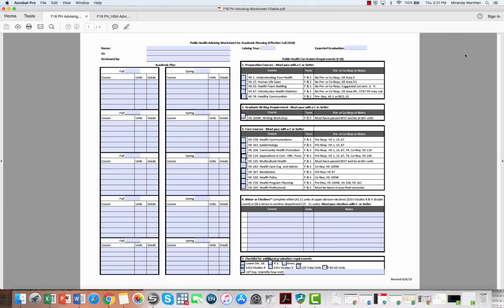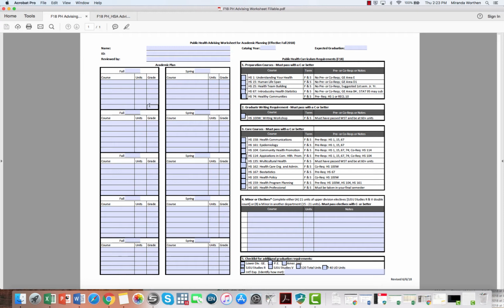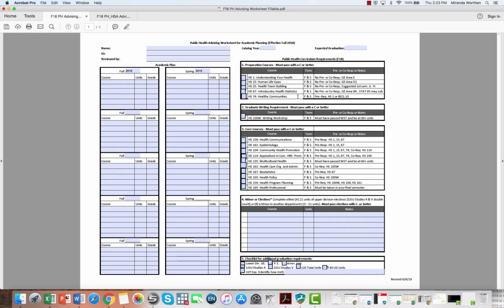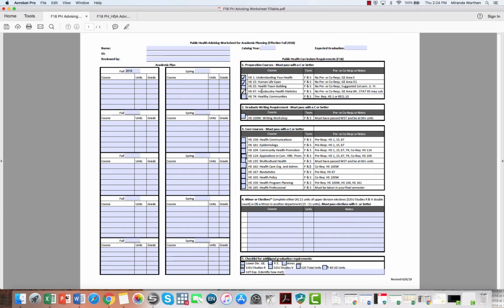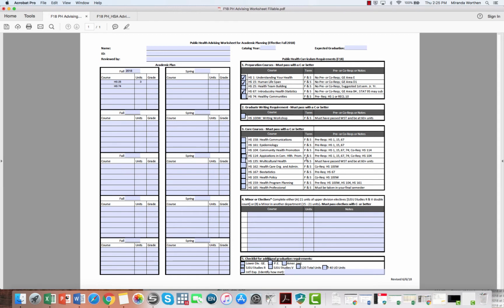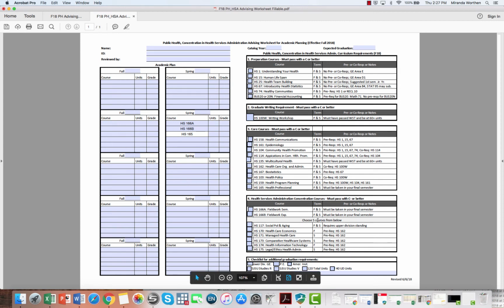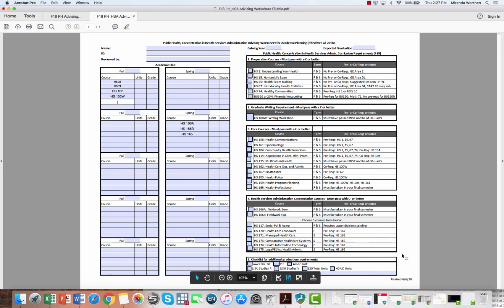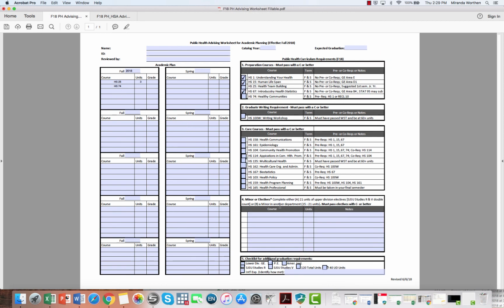Advising Worksheet Tutorial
This is a tutorial on how to complete the Public Health major and Public Health with a concentration in Health Services Administration advising worksheets